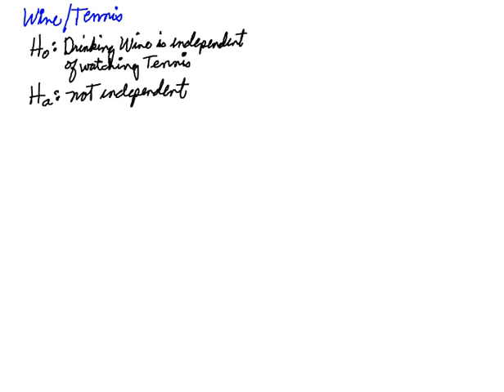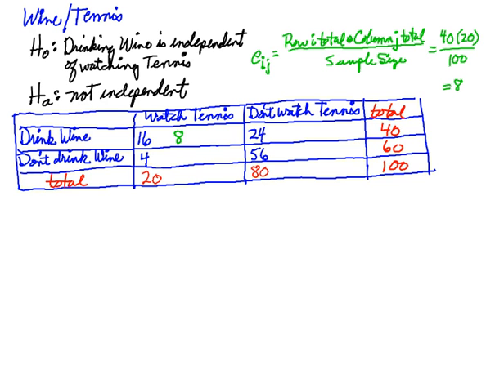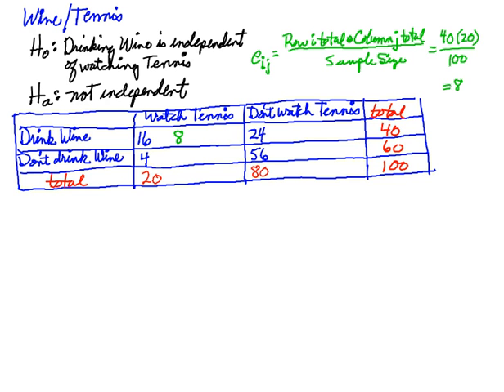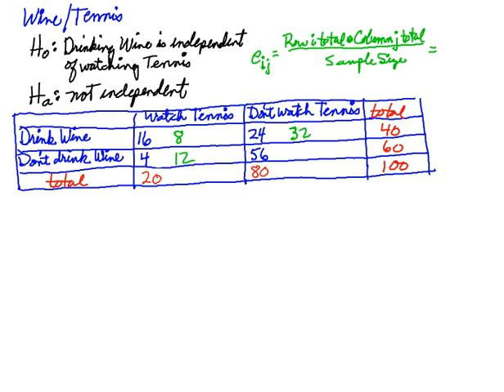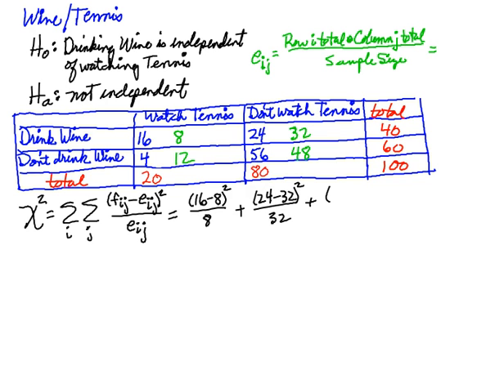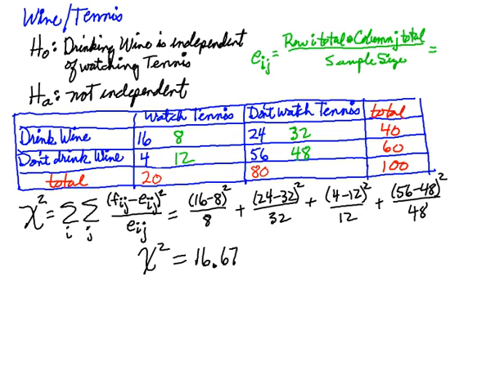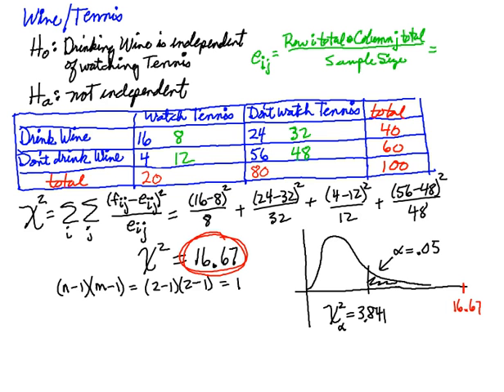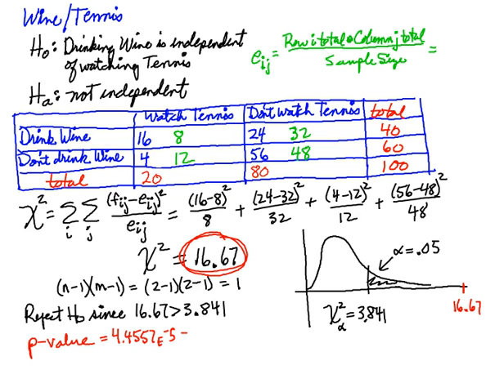MAT 2180 tennis independ